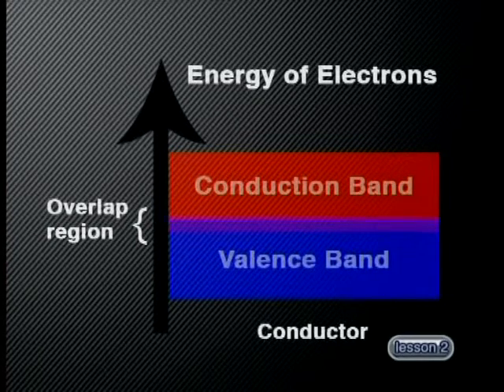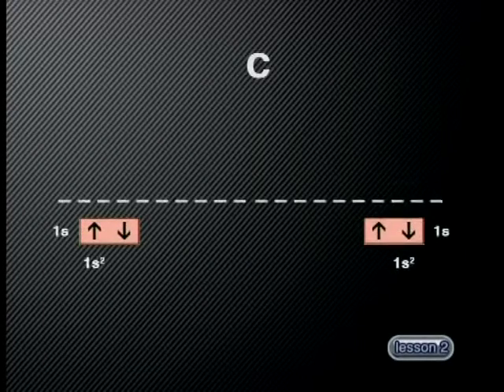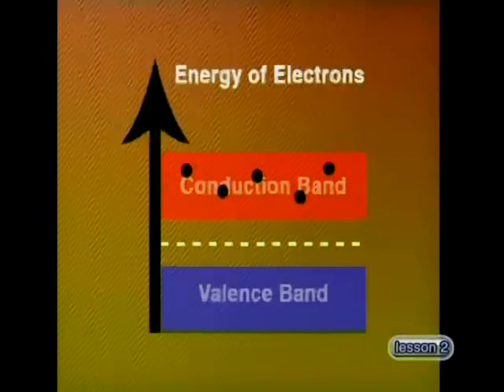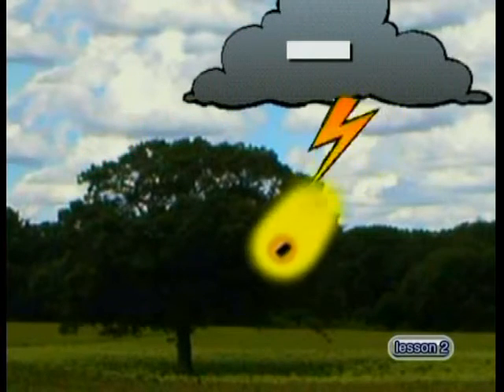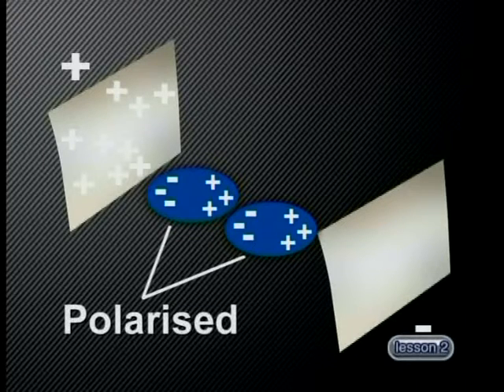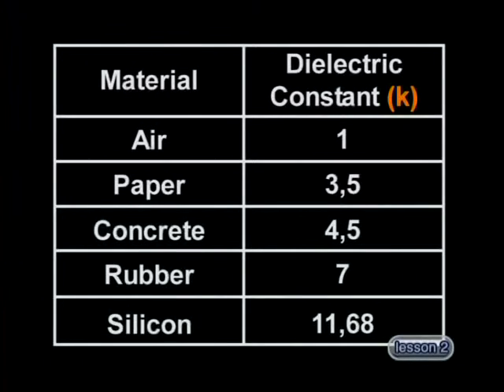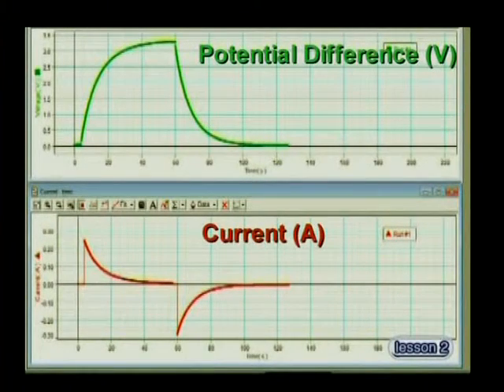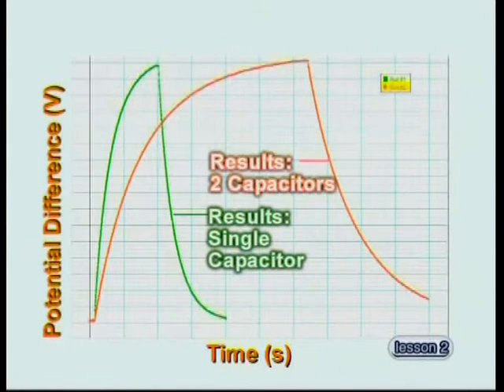Insulators and Capacitors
In this lesson we use the same apparatus used in the first lesson to show that insulators do not conduct electricity. We then use a large potential difference to show how electrical breakdown takes place. Insulators are used in capacitors. We show how these electronic components store charge. We suggest that you give your learners the opportunity to use the equations derived to practice solving problems. We end the lesson by investigating how the potential difference and current changes during charging and discharging. If you want to extend your more able learners you may want to discuss the idea of the time constant with them and show them that the time taken to charge a capacitor is equal to the capacitance multiplied by the resistance of the resistor in the RC circuit.